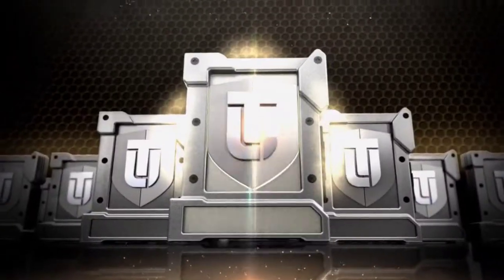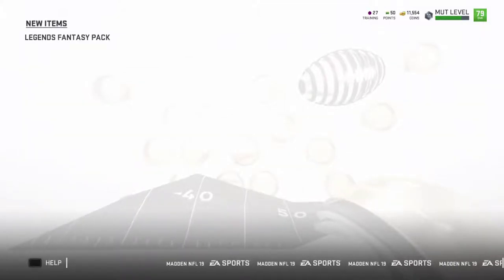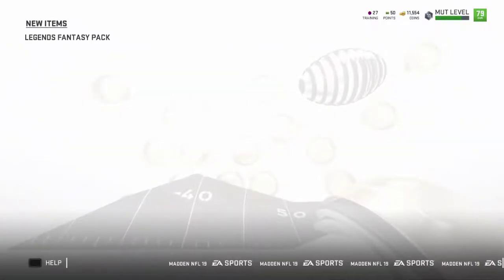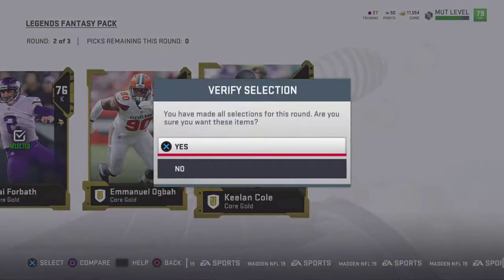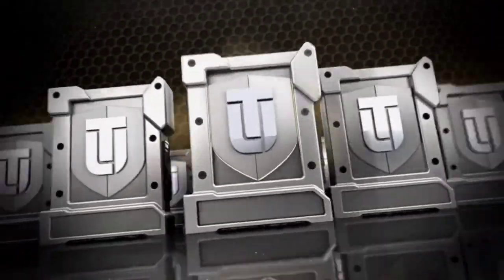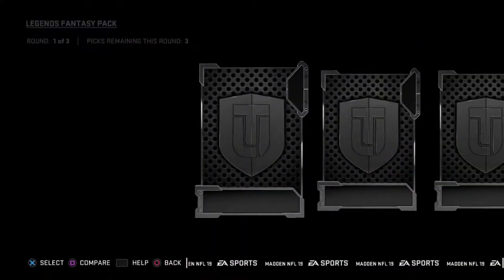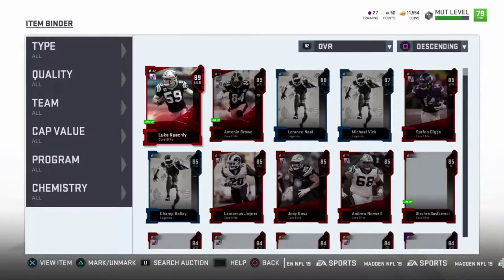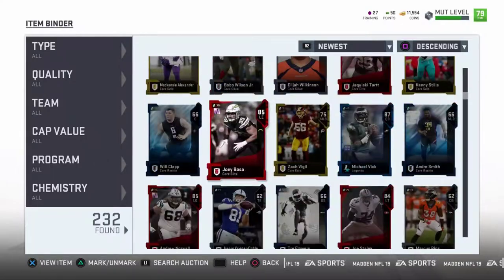" VICK PULL" MADDEN 19 LEGEND BUNDLE OPENING